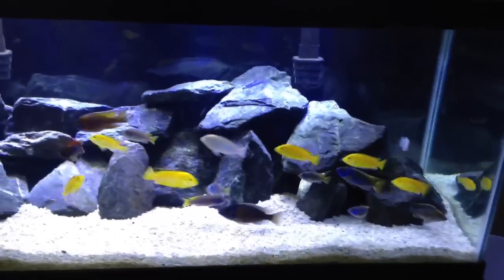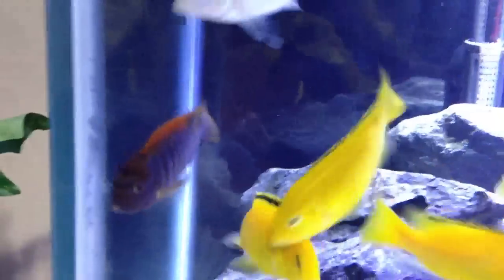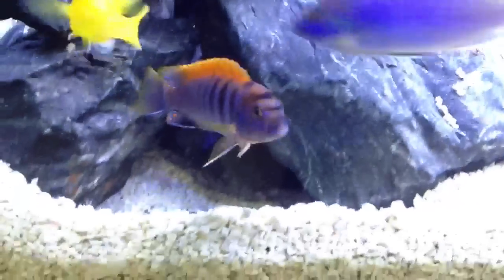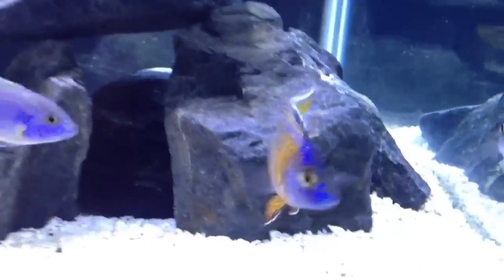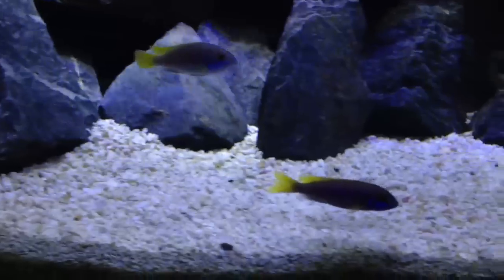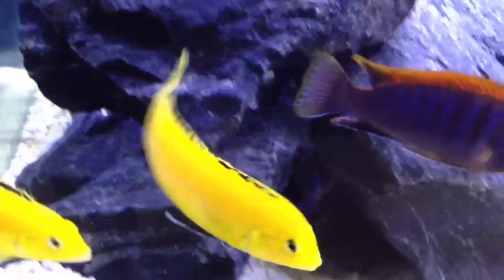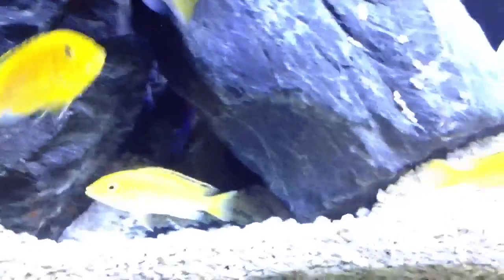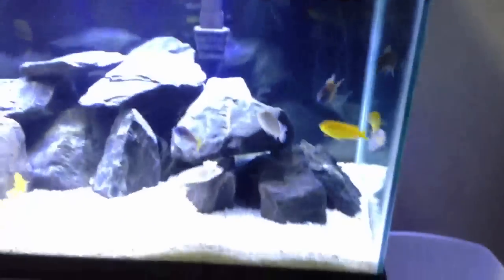Beautiful Lake Malawi African Cichlid Tank HD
I want your feedback, tell me what you think. Hopefully getting more fish within a week or so.